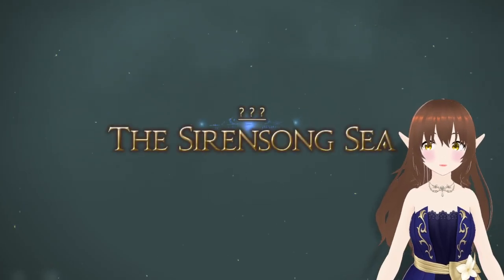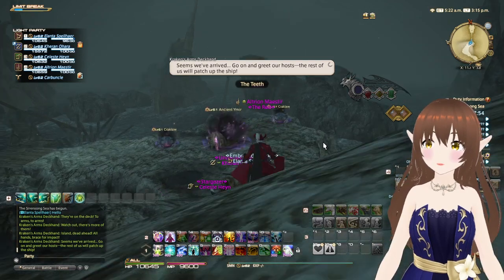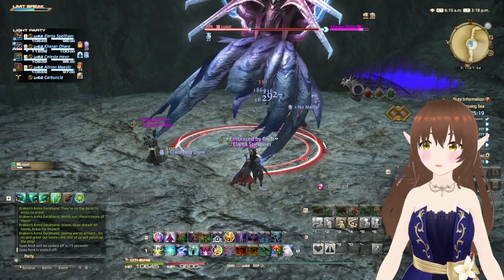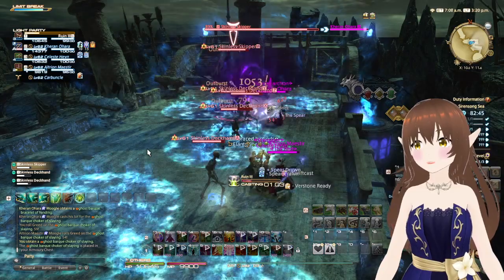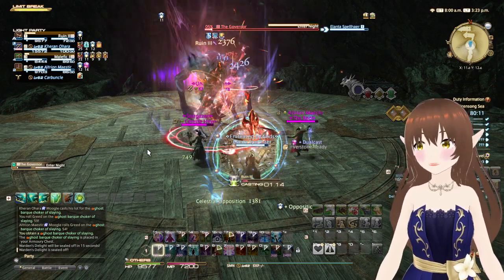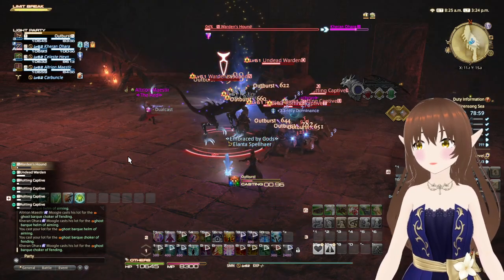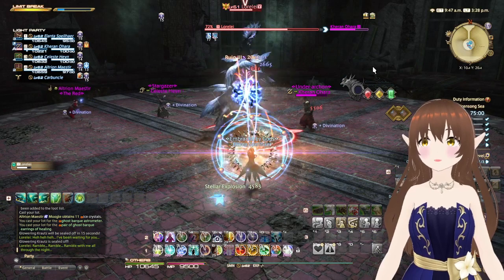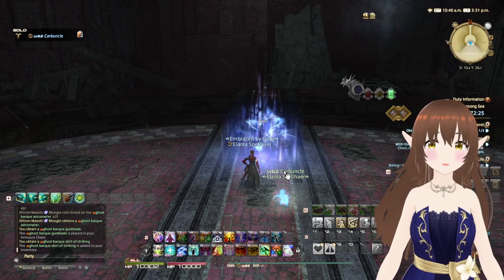[PC] Final Fantasy XIV - The Sirensong Sea